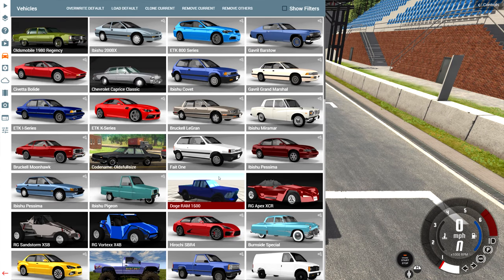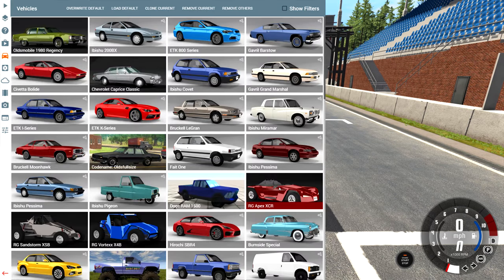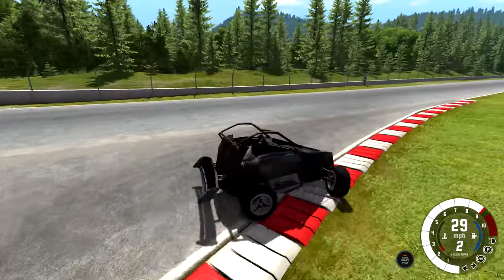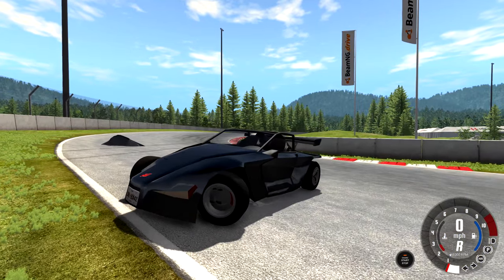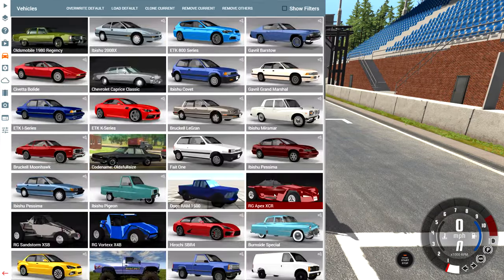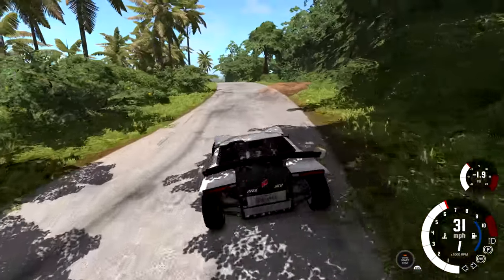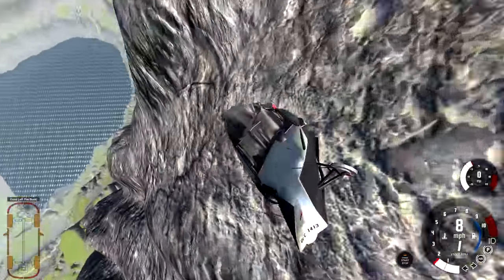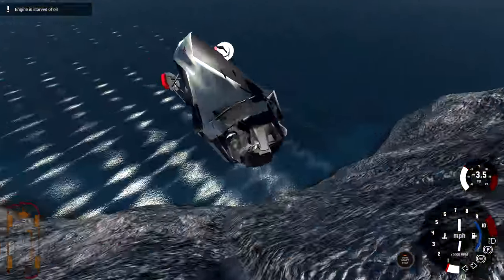BeamNG.drive - Apex XCR(Xtreme Circuit Racer)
Part of the RG Xtreme remake pack, not the greatest for crashing, but it drives real nice.